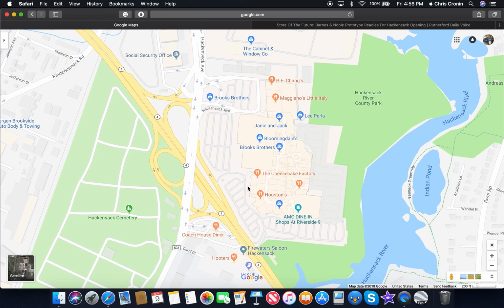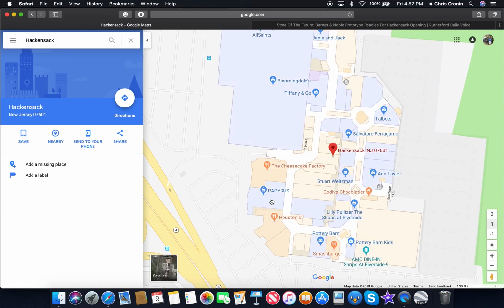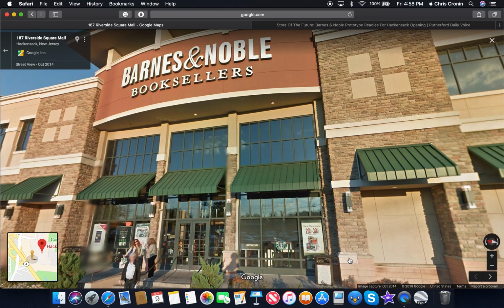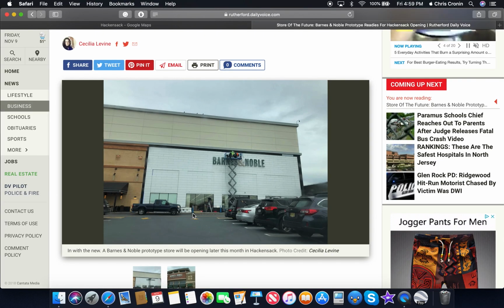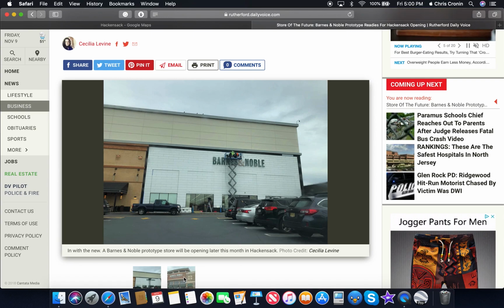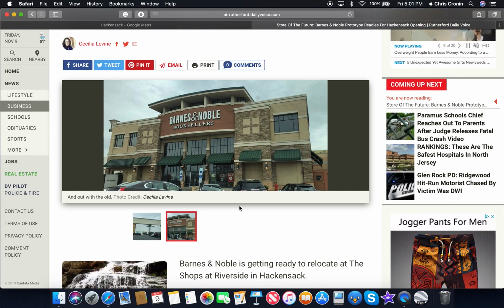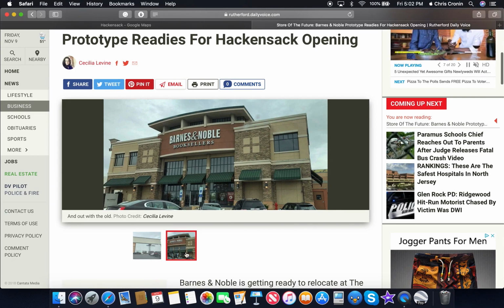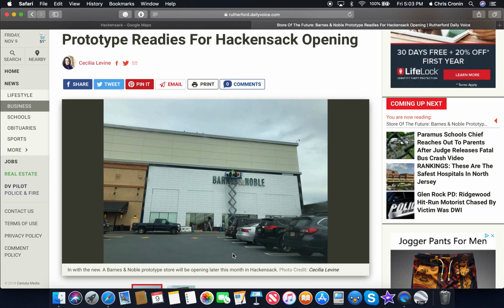Barnes & Noble Re-Locating to New Location The Shops At Riverside in Hackensack, New Jersey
This store is expected to open on Wednesday, November 14, 2018
I will make another on the day that the store opens the store will most likely not have an elevator.